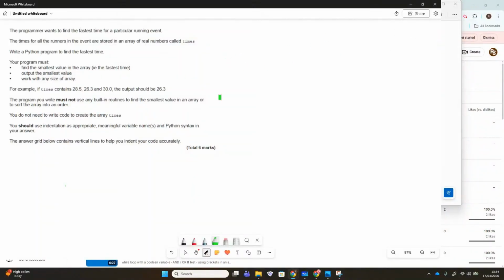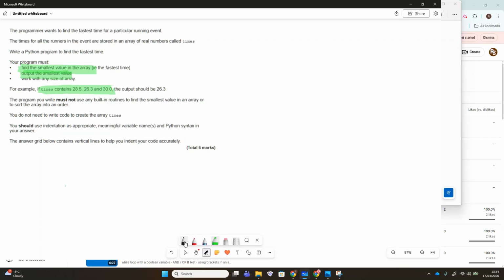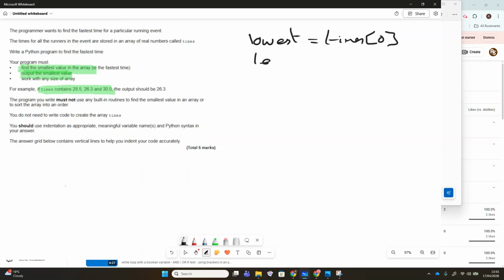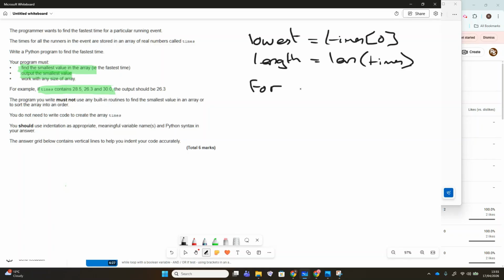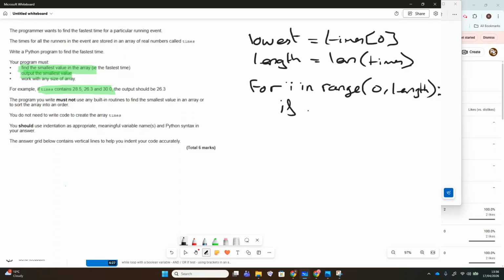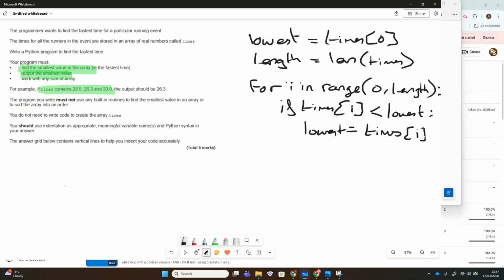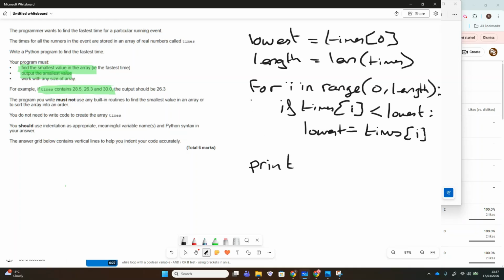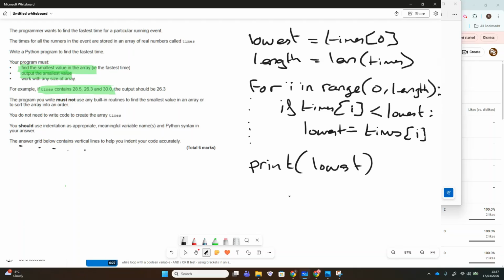GCSE Program Question find the lowest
GCSE Exam Question - Find the lowest value in an array - athlete times - using a for loop - using a variable in the most wanted holder role. If statement